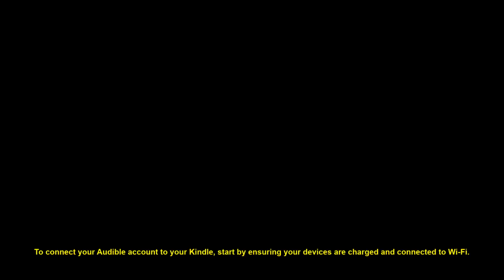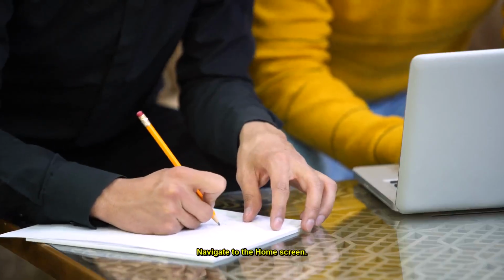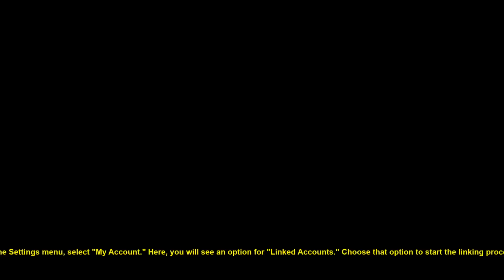How to Connect Your Audible Account to Kindle - Full Guide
Unlock the full potential of your Audible and Kindle experience with our comprehensive guide on how to connect your Audible account to your Kindle device! 📚✨ In this video, we’ll walk you through each step, ensuring you can seamlessly access your audiobooks on your Kindle. Whether you're a newcomer or a seasoned user, this tutorial will help you maximize your reading and listening pleasure.